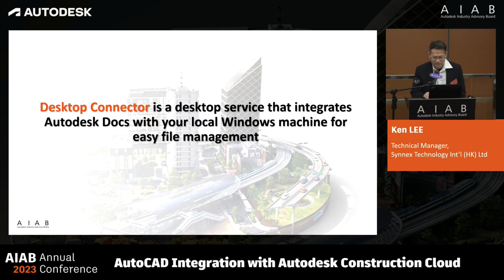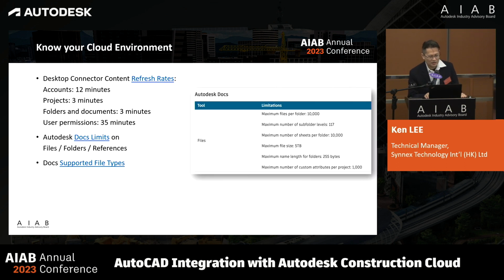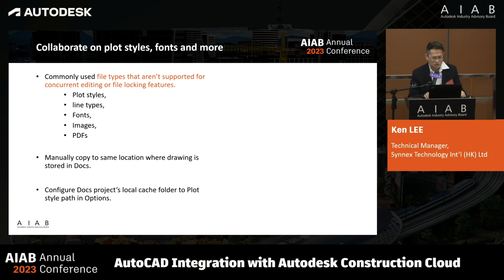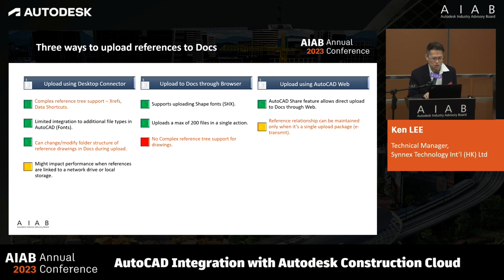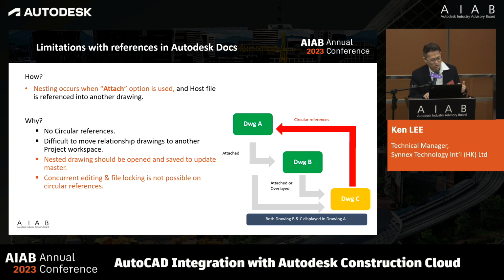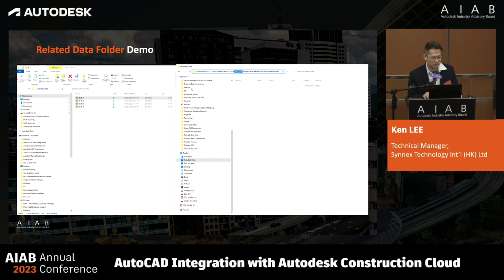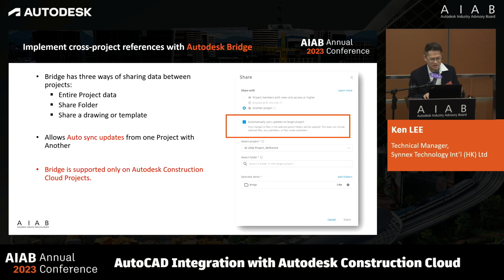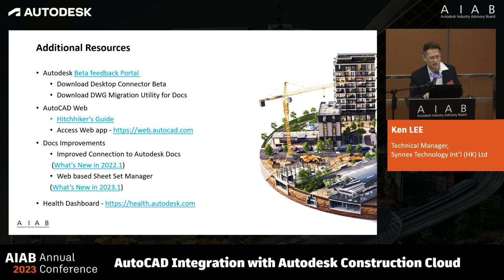AutoCAD Integration with Autodesk Construction Cloud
Presented by:

Ken LEE
Technical Manager, Synnex Technology Int’l (HK) Ltd